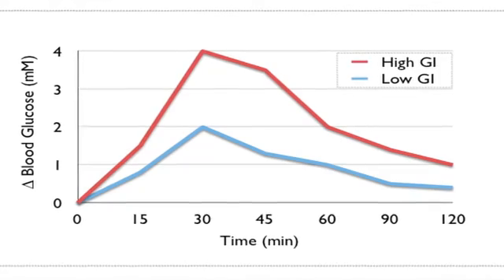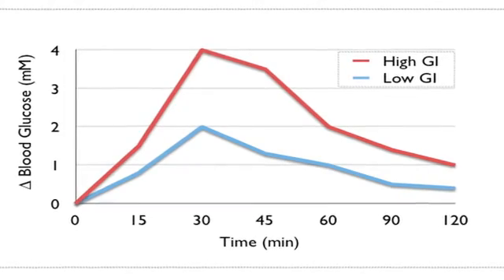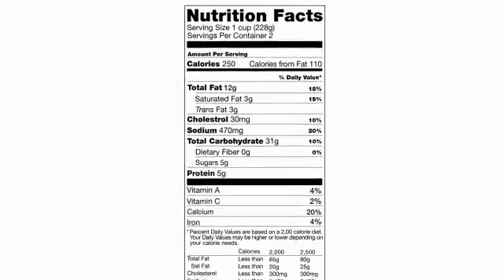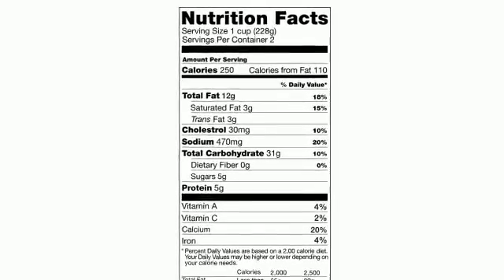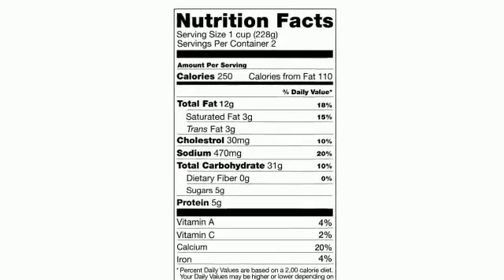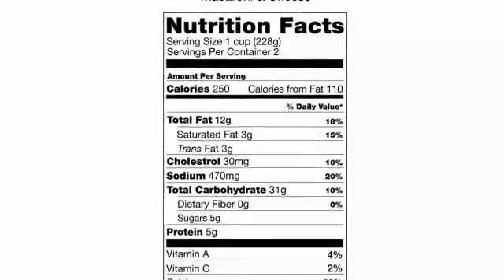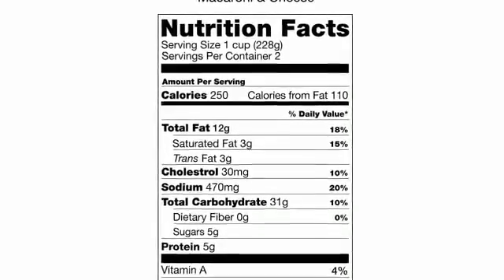How to Calculate Glycemic Index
How to Calculate Glycemic Index. Part of the series: Calculating for a Healthy Diet. Knowing how to calculate the Glycemic index in foods starts with understanding what this scientific term means. Stay lean by knowing more with tips from a registered dietitian and nutritionist in this free video on how to calculate Glycemic index.